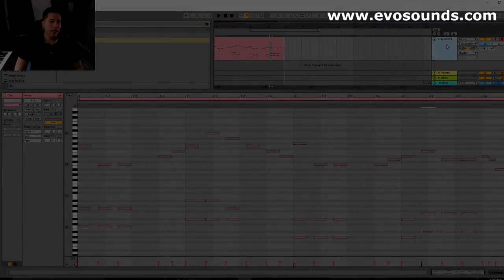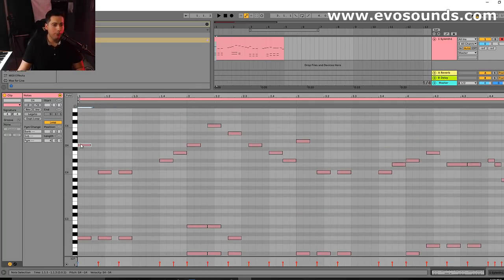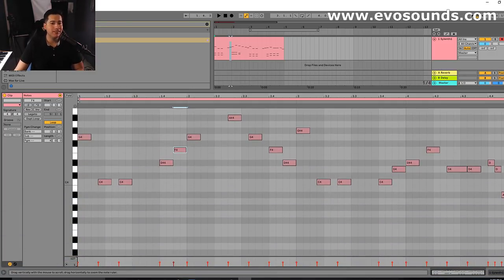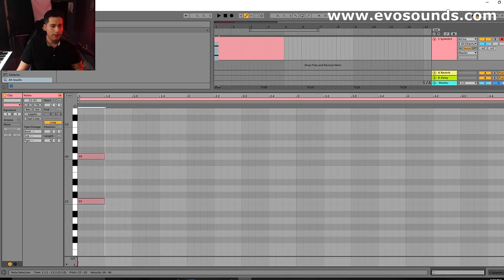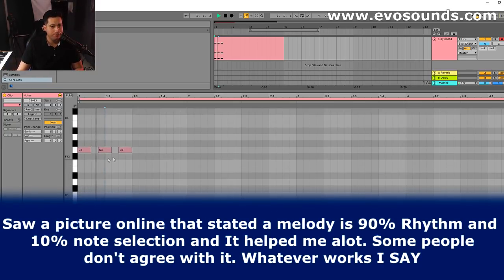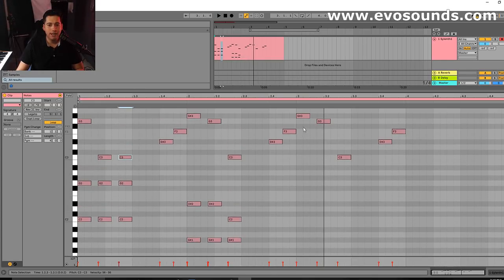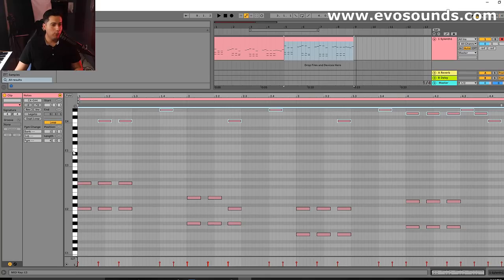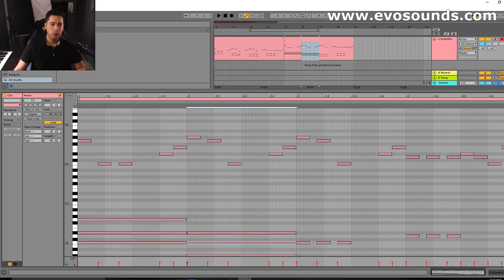How Martin Garrix Makes His Melodies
In this tutorial, we go over how Martin Garrix made his melodies in the ADE Masterclass he did in 2017. BIG SHOUT OUT TO DAVE ROOK. We talk a bit about Lead Voicing with Chords like Martin Garrix did in his improvisation of his melody and being stable/unstable. This video is very similar to the Avicii one in the sense that the same theory is applied to make catchy melodies. In the end of the video we use the knowledge to make a melody utilizing the same techniques he used to improvise his melody.